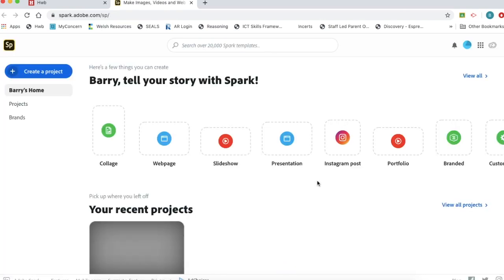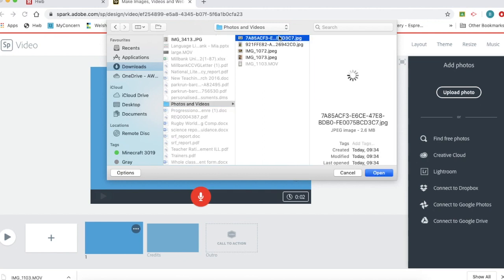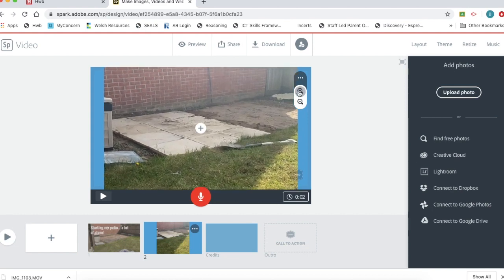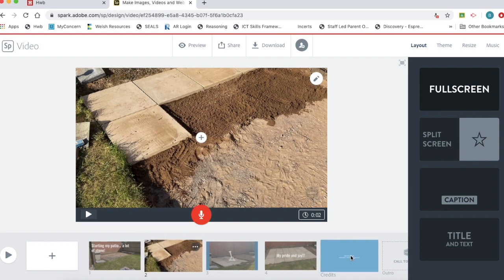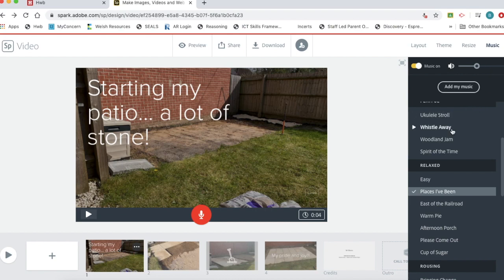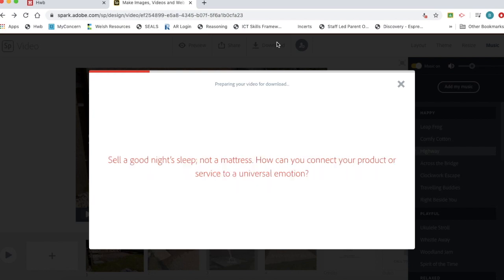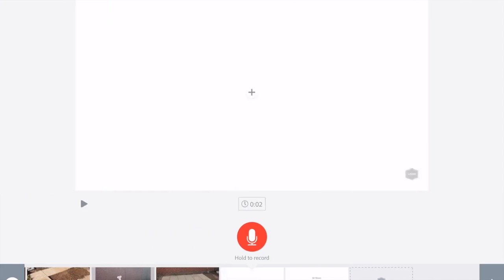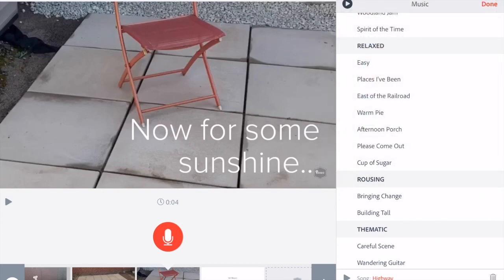Adobe Sparks Videos Guide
This video is a guide on how to use Adobe Sparks Video. Currently, this is a video for how to use on a laptop and iPad. More videos will be uploaded with further support.